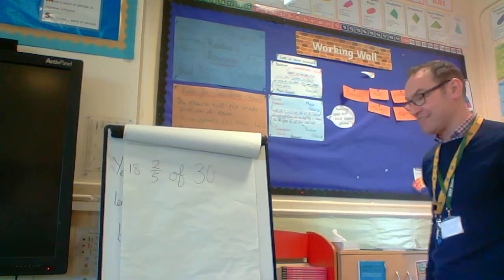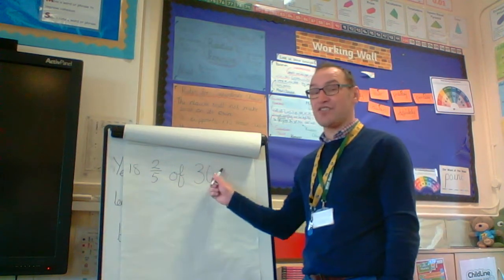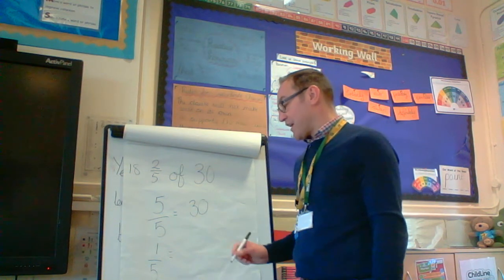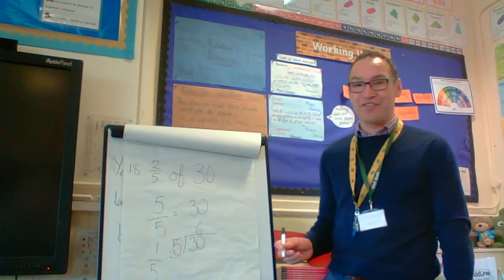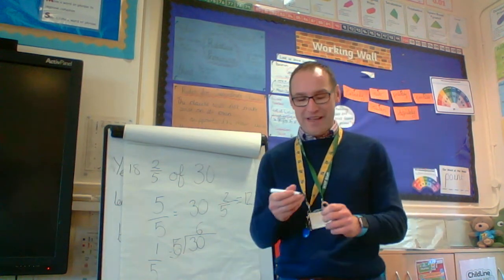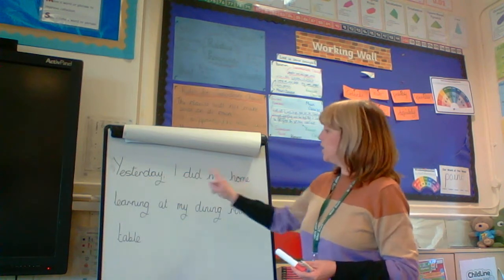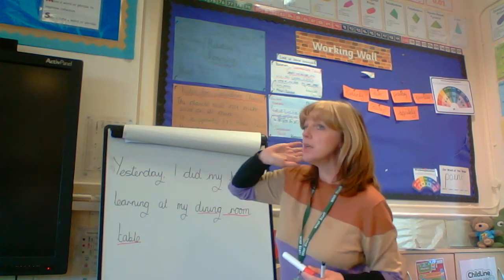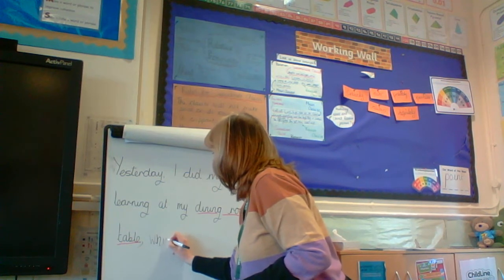Mr Smith and Mrs Thomas do Home Learning Tuesday 24th March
A home learning guide for Mount Merapi and Midnight Garden, Year 5.